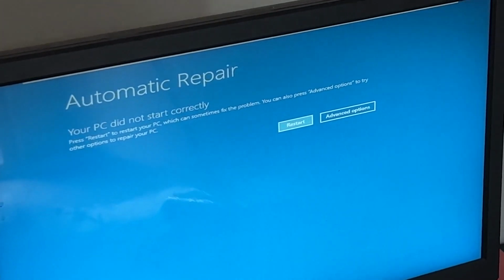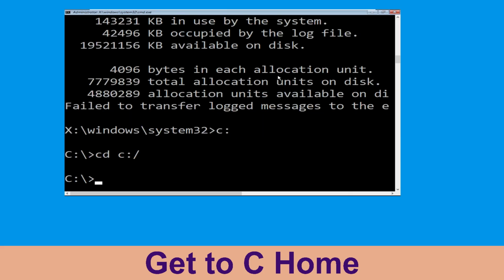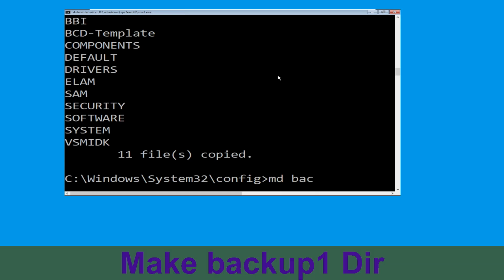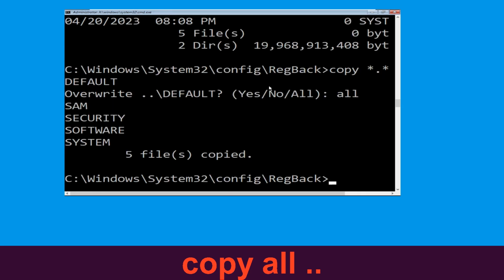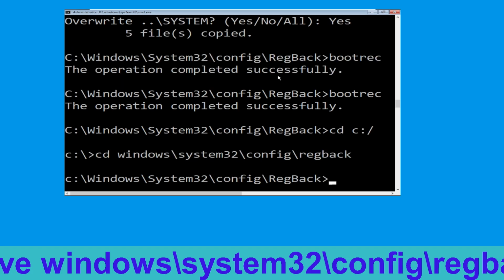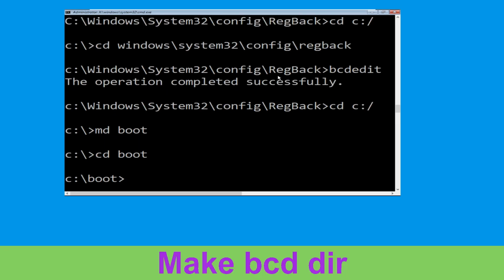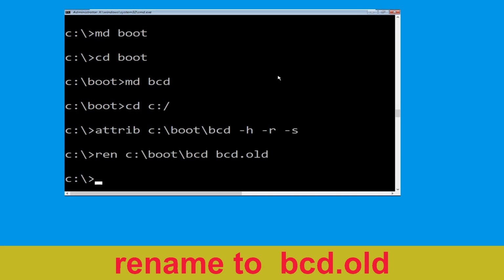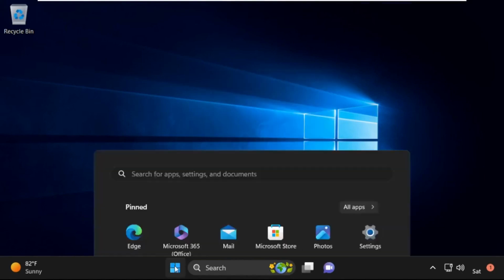INVALID_AFFINITY_SET 0x00000003 Windows 10 Blue Screen Error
• IRQL_NOT_LESS_OR_EQUAL Error
• BAD_POOL_CALLER Error